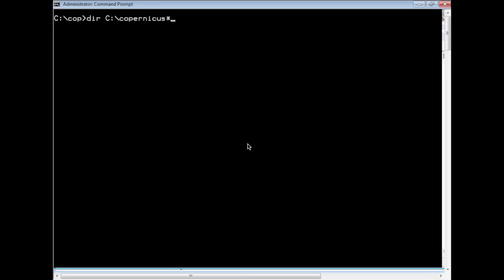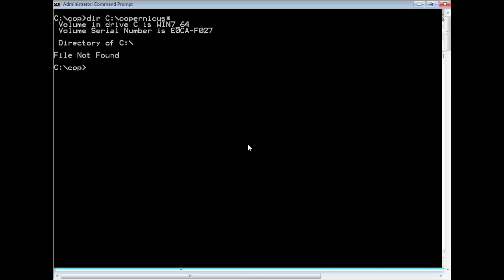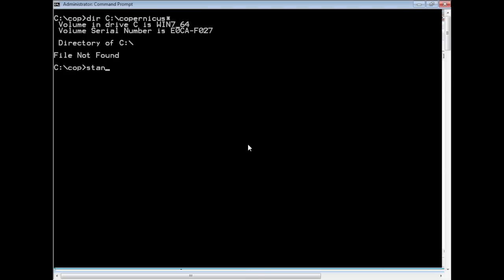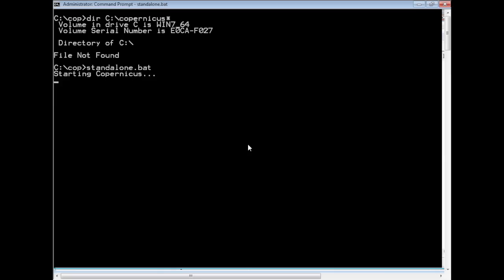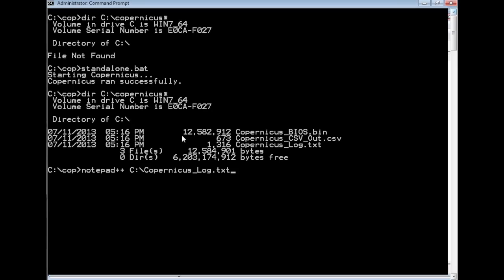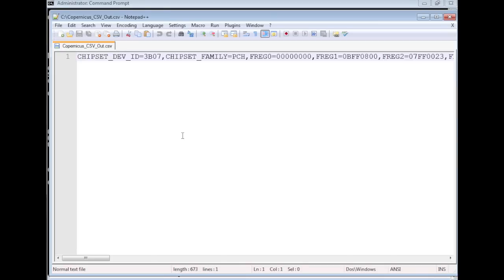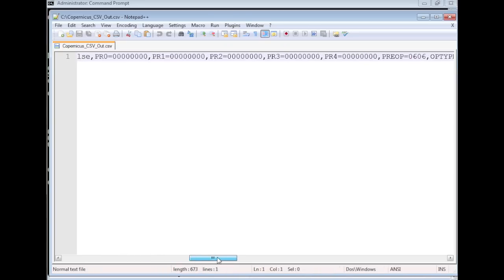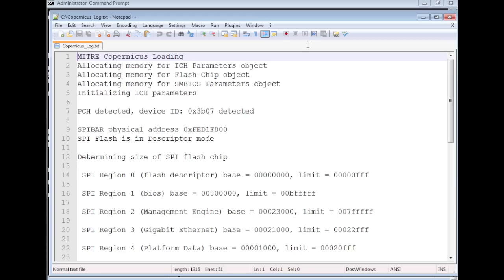MITRE Copernicus: Running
MITRE's Copernicus is a tool for getting BIOS dumps & checking the BIOS and SMRAM for vulnerability to writing by a kernel-level attacker.

This video explains the basic running of Copernicus and the data it generates.